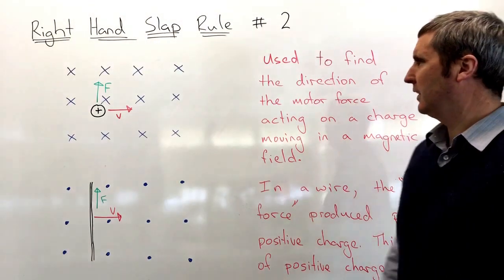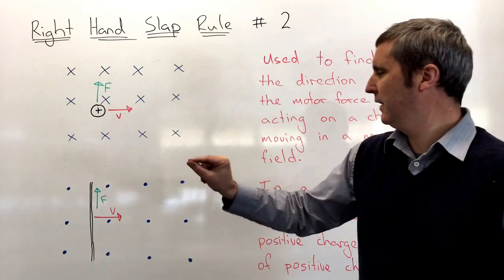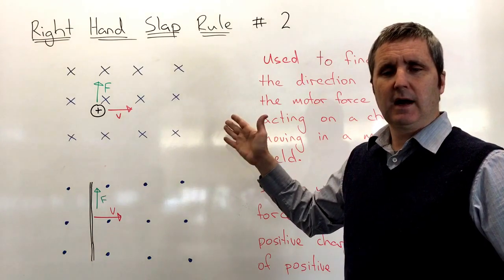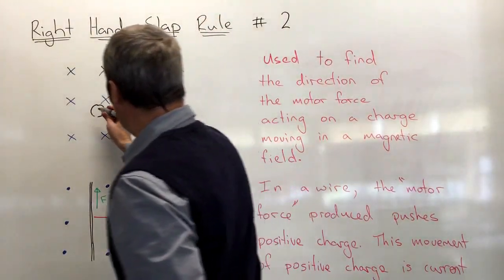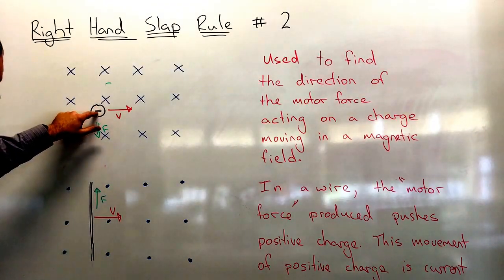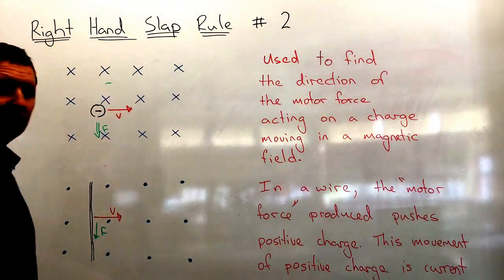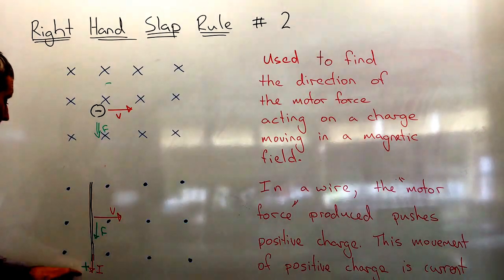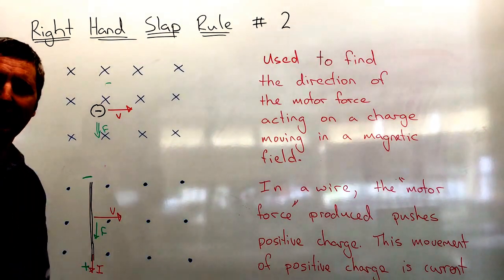The Right Hand Slap rule # 2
This video explains how to use the Right-Hand Slap rule to find out the direction of the "motor force" acting on a moving charged particle or a wire in a magnetic field.
for more help with Physics learning and study.